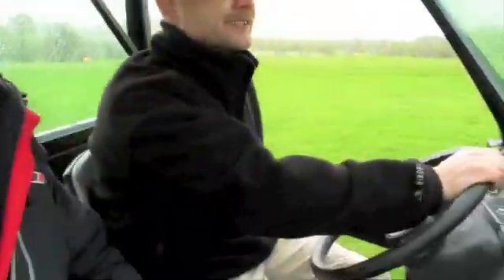Time Team Digital S20 DIG4 DAY1 - Jimmy's New Toy!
The time has finally come to use the new equipment from MALA GPR that Jimmys' been excited about all week! Lets see how it works...